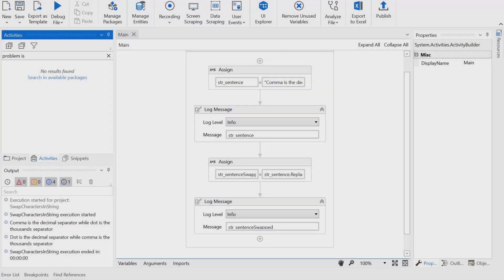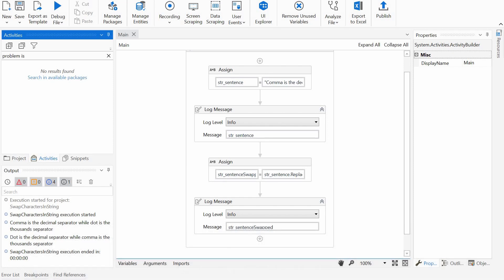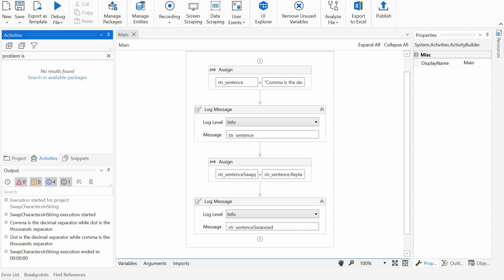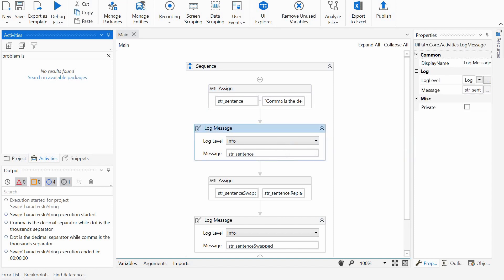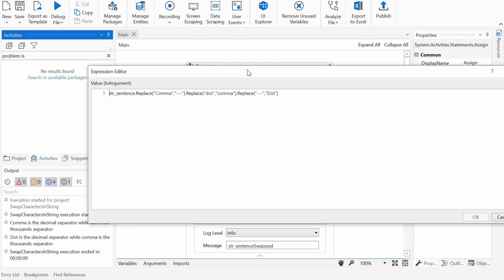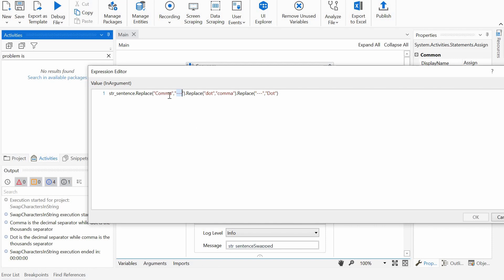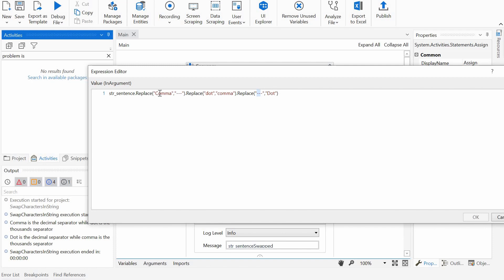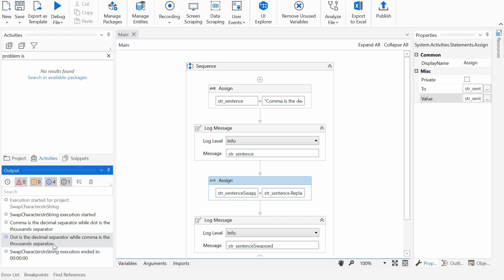Swap two characters or words in a string | UiPath Shorts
This quick video describes the usage of Process Arguments in UiPath. It describes:
- Where to define them
- what is the priority in which the values will be considered, based on how the process is run

00:01 Topic and summary of the video
00:27 Presenting the solution
01:55 Running the workflow
02:11 Wrap-up and conclusion